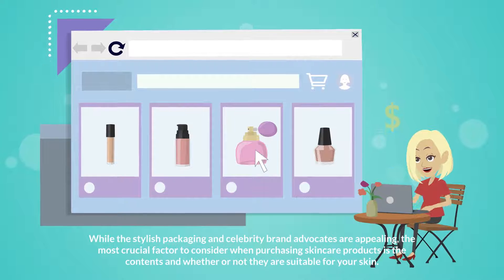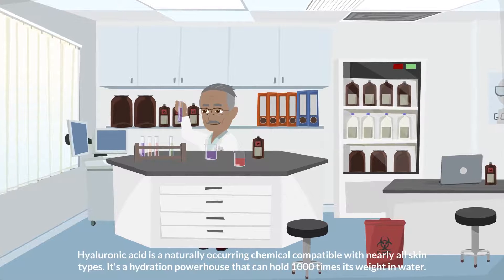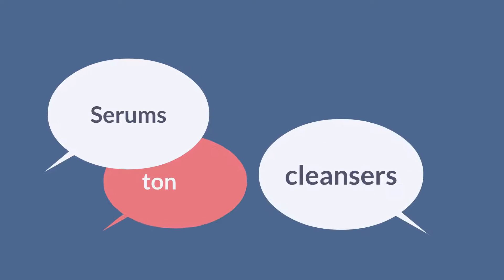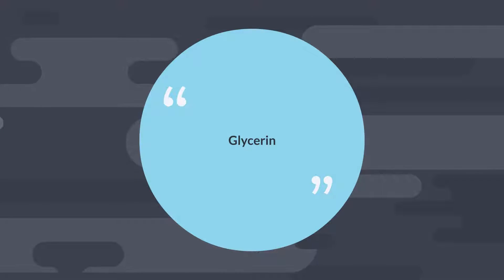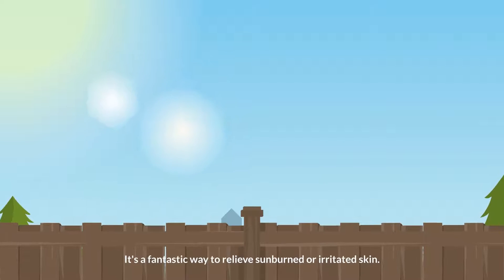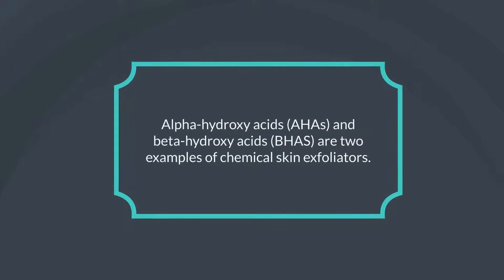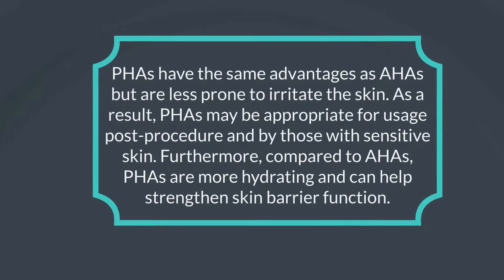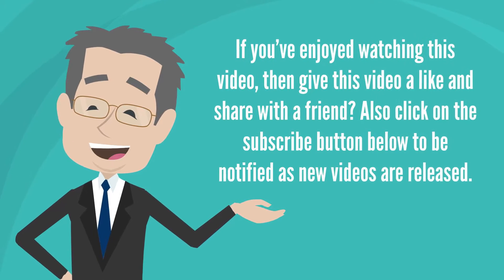Top Skincare Ingredients Hacks.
This video summarises the top trending skincare ingredients of 2021 and how they preserve our skin's health. It talks about the following:  1) Retinol 2) Hylaronic acid, 3)Vitamin C, 4) Glycerin 5) Aloe Vera